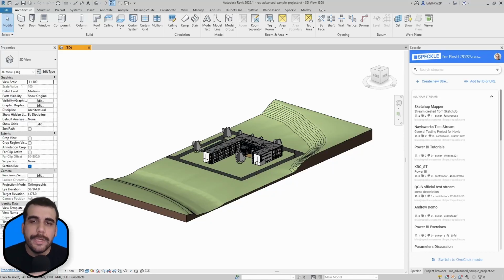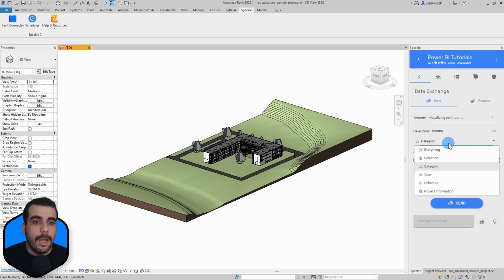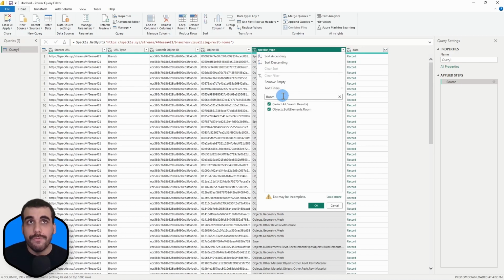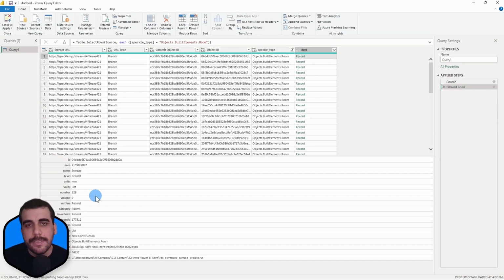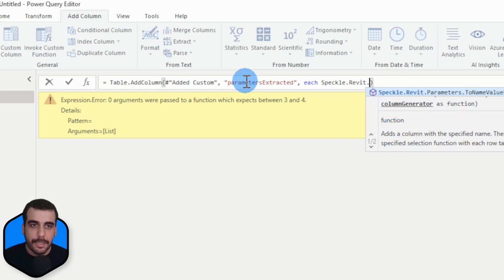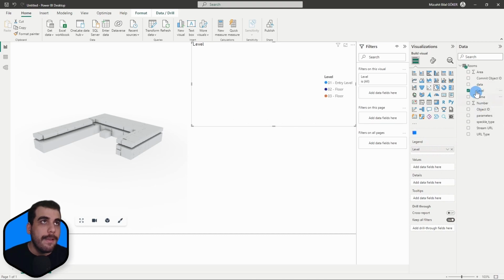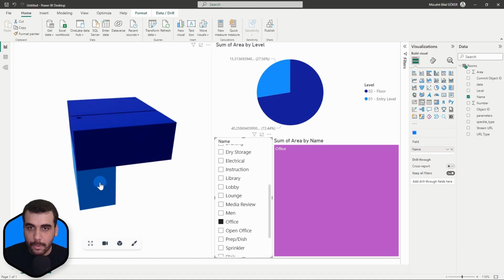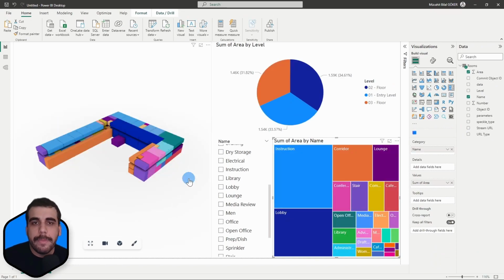Visualizing Revit Rooms in Power BI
In this tutorial, we will learn how to visualize Revit room data in Power BI using the Speckle connector and the 3D Viewer visual.